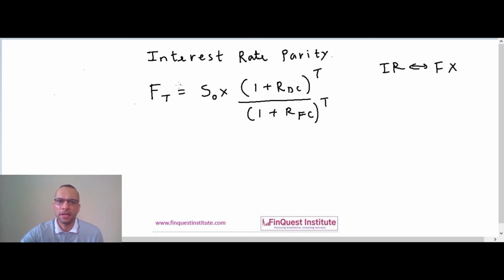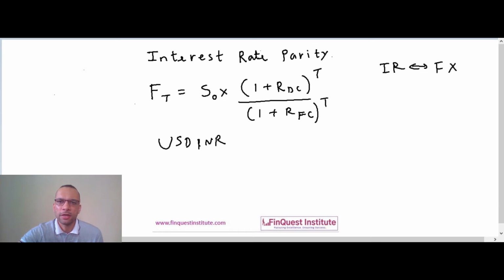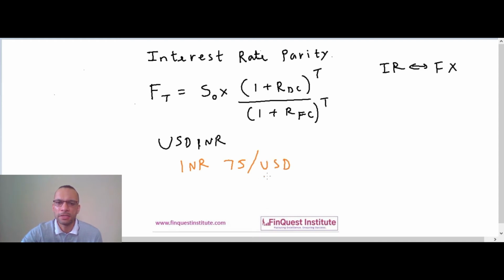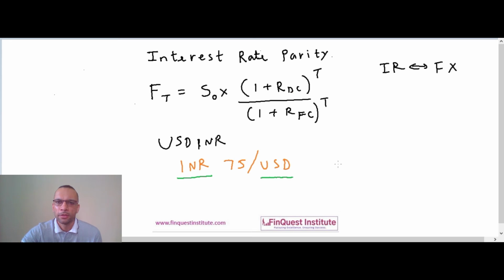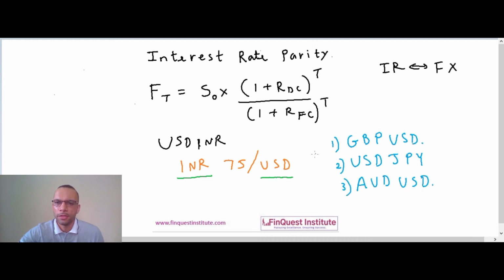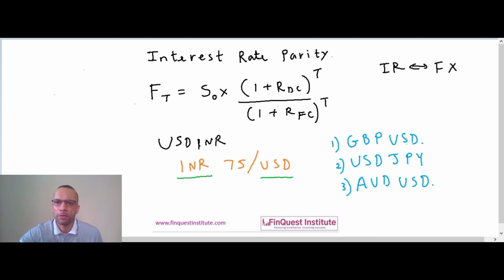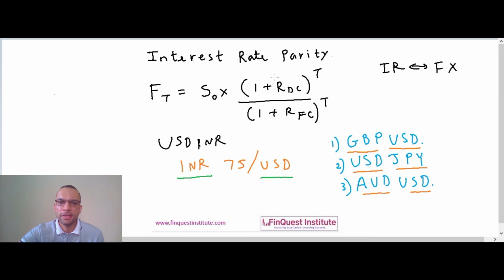Interest Rate Parity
Understand the interaction between Interest Rates and Foreign Exchange rates